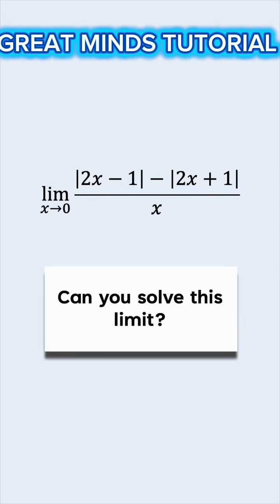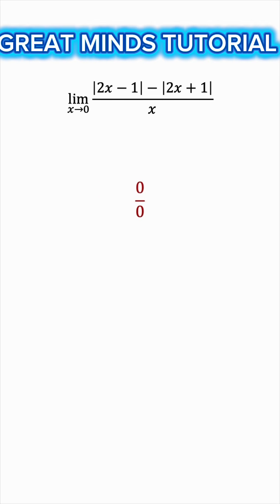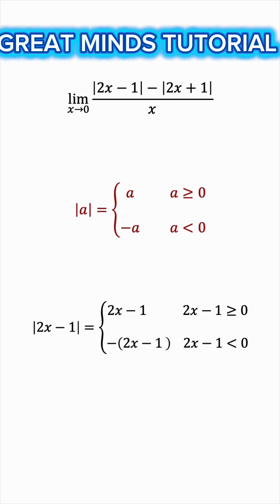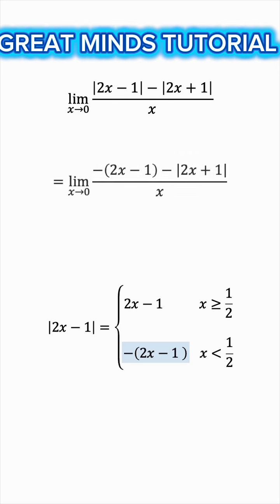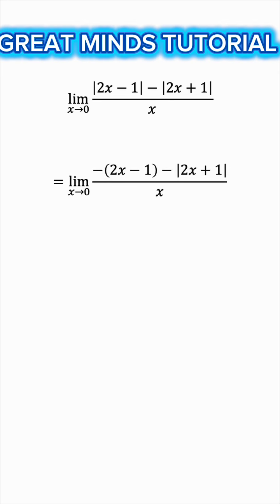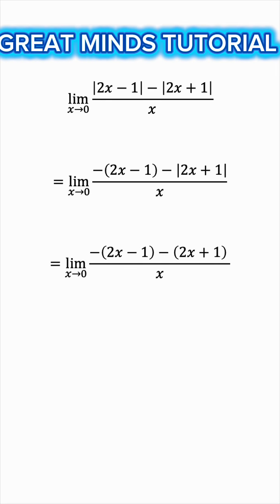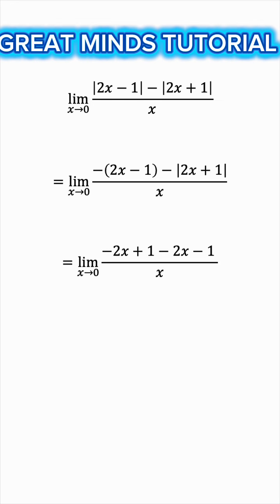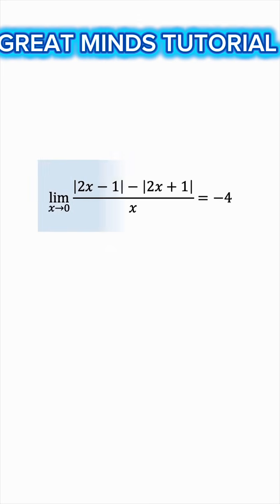This Limit Looks Impossible 😱 | The Absolute Value Trap Explained Clearly!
💡 Think you understand limits? Wait till you see this one!
This tricky limit involving absolute value confuses even top students — but not after this video 👀

In just a few minutes, we’ll break down:
✅ Why absolute value makes this limit deceptive
✅ How to handle the hidden cases that make it “unsolvable” for many
✅ Step-by-step reasoning that turns confusion into clarity
✅ The smart mathematical trick behind tough limit questions

📈 Perfect for students preparing for university math, calculus exams, or anyone who wants to see how GREAT MINDS think differently 🧠

🎯 Watch till the end — you’ll never fear tricky limit problems again!

🔥 GREAT MINDS TUTORIAL — Making Mathematics Logical, Beautiful & Powerful.